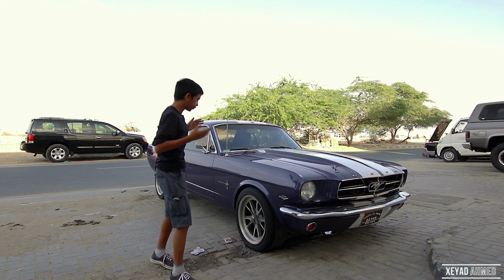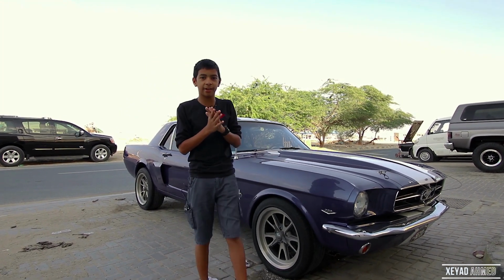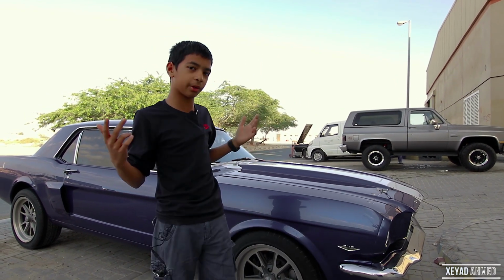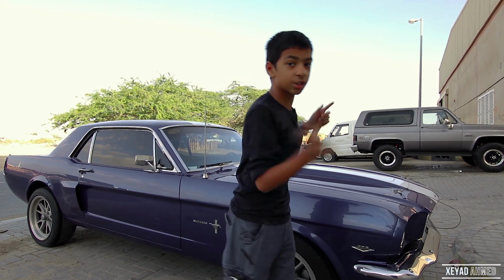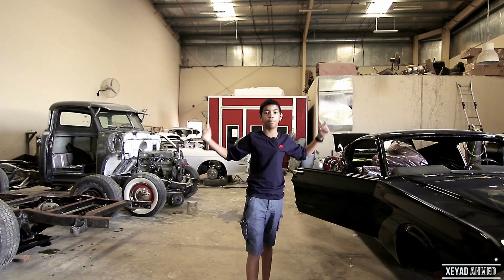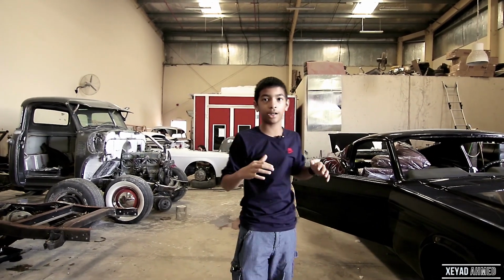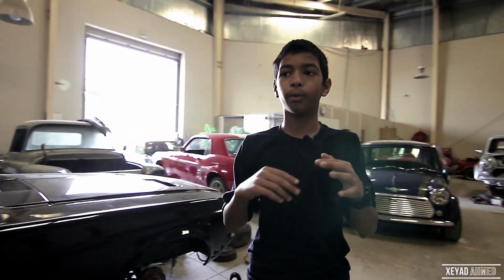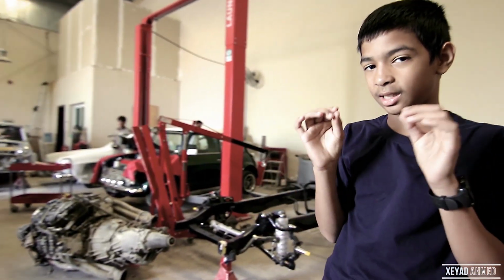Rayans Rides is awesome!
In this vlog, I check out the amazing work of Rayan's Rides, who specialize in building custom retro-mods and Pro Touring cars. I saw Eleanors, Mini Coopers and Classic Trucks being restored and rebuilt.